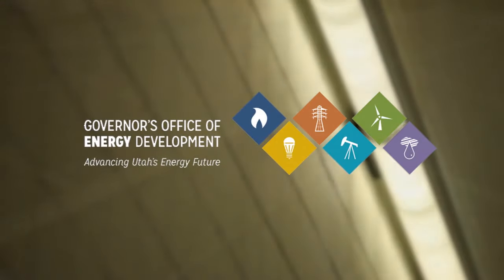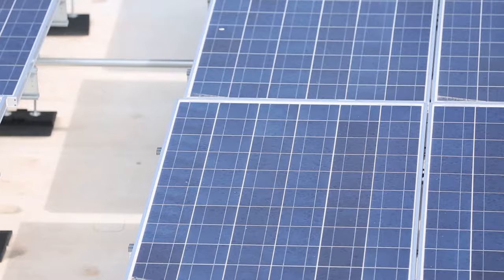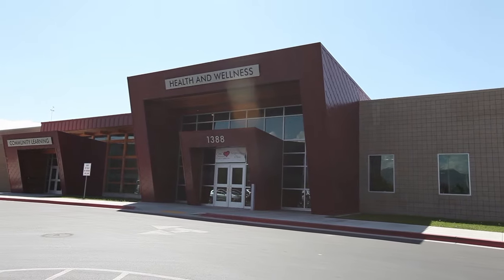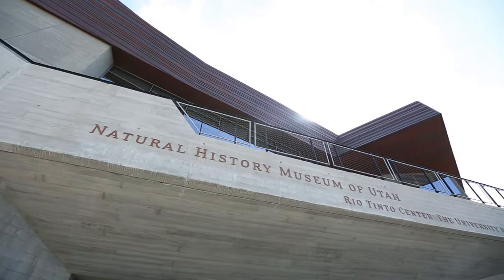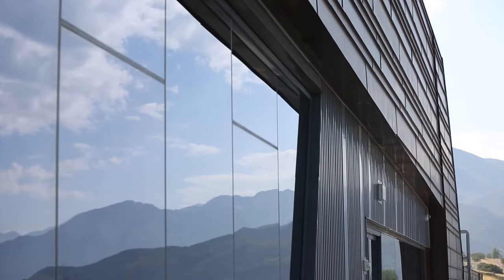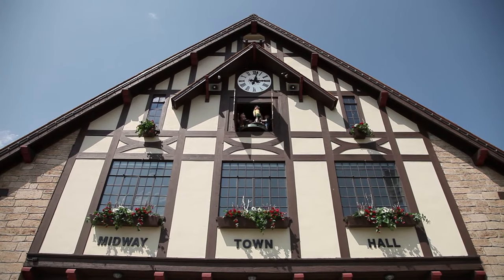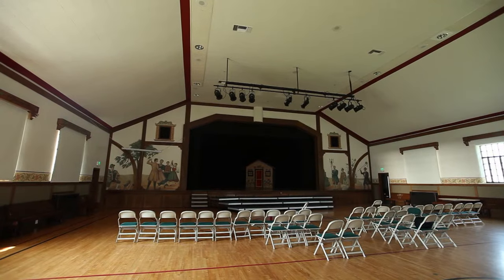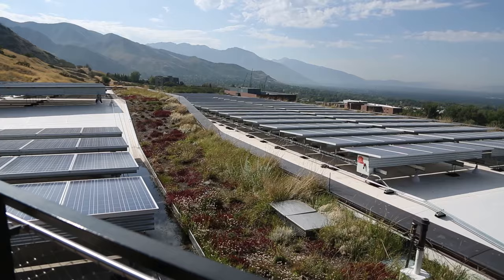Energy Success Stories: Better Buildings through Energy Efficiency and Renewable Energy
The Utah Governor's Office of Energy Development is pleased to present the latest installment in its on-going series, "Energy Success Stories: Better Buildings through Energy Efficiency and Renewable Energy."

This short film chronicles the significant energy upgrades made to some of Utah's most treasured buildings including, the Natural History Museum, the Midway City Town Hall and the Canyons and Salt Lake School Districts.

Through funding made possible by the department's annual State Energy Program, the American Recovery and Reinvestment Act and the USave Revolving Loan Fund, these technological advancements have not only saved money, reduced emissions and improved structural safety, but also enhanced the quality of life for the many people who visit them.